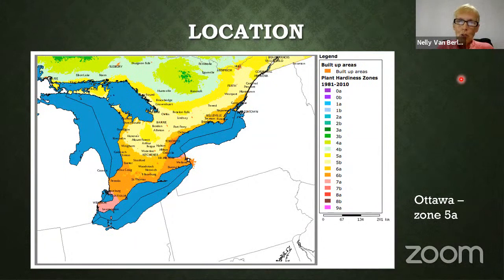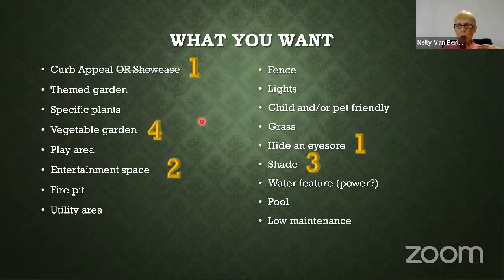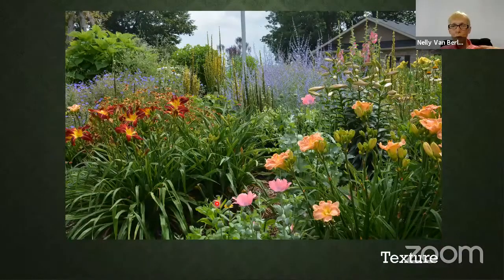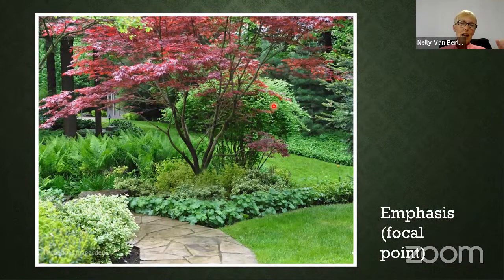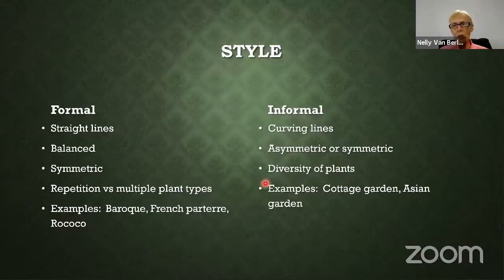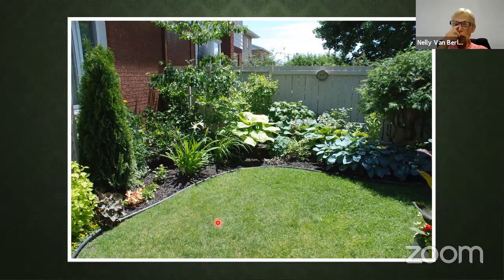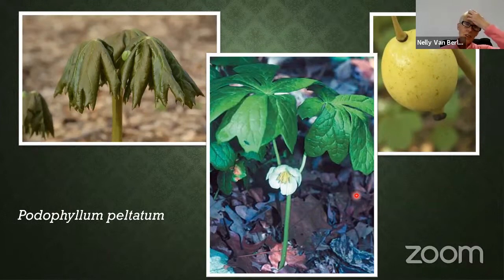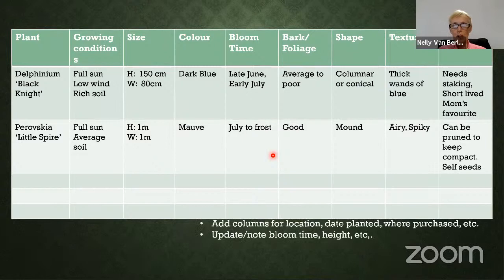Garden Design: the Elements and Principles of Design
A look at the design basic with an emphasis on plant selection.